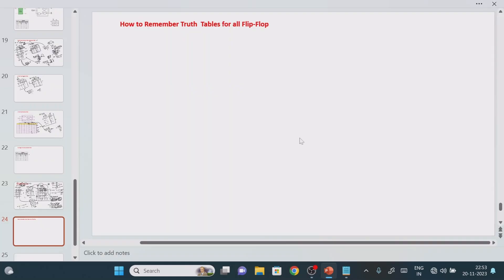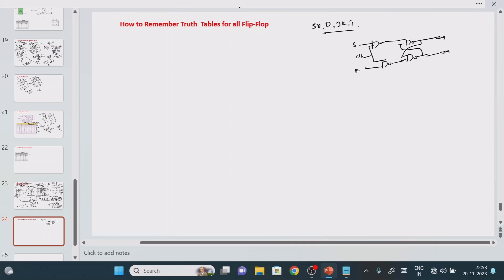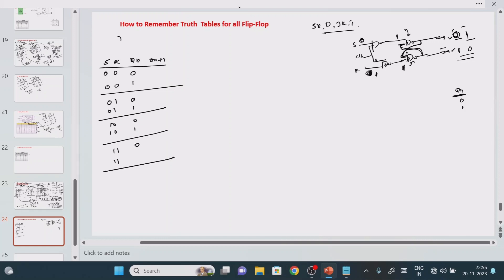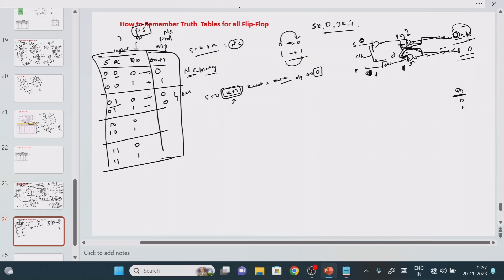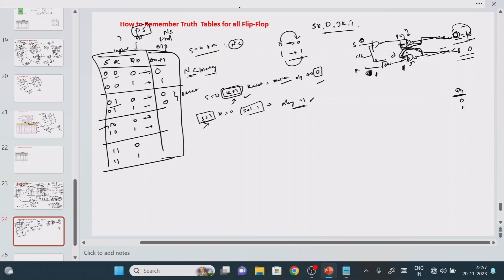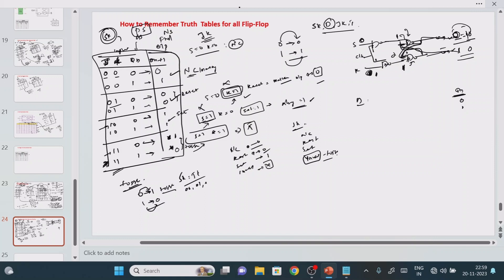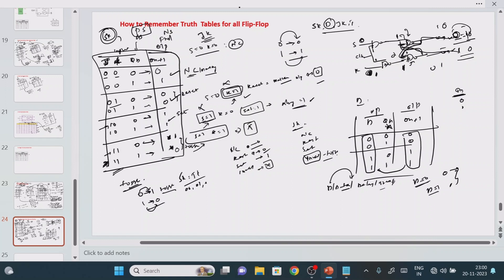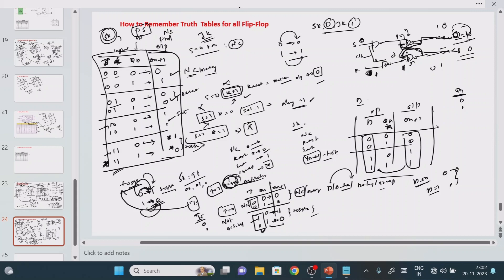How to remember truth tables for flip flops | Shortcut method